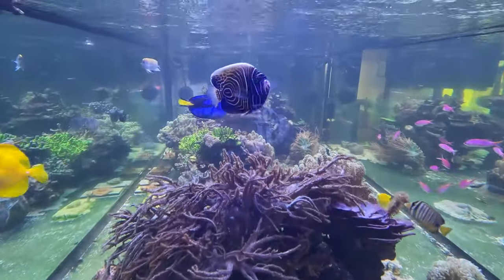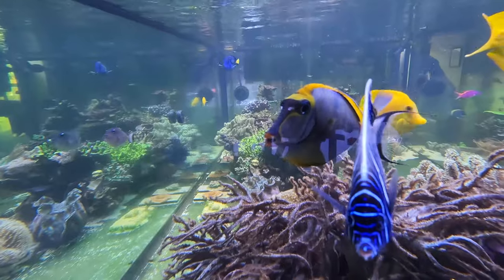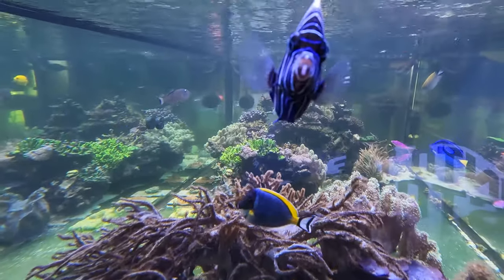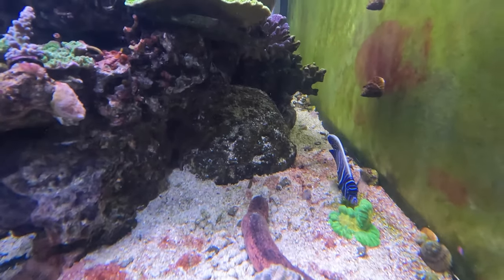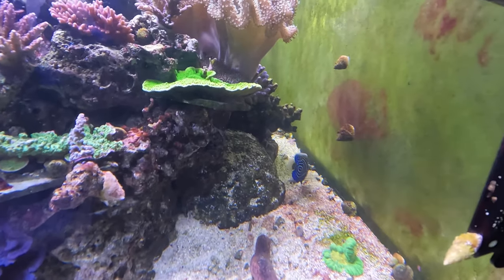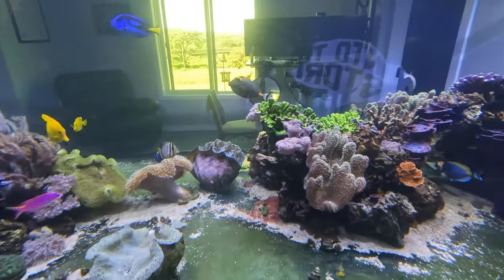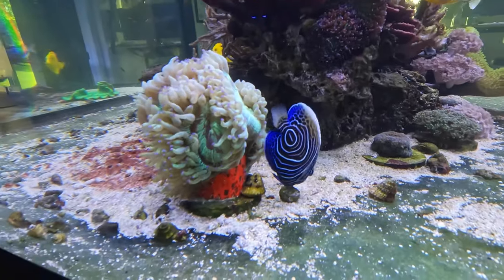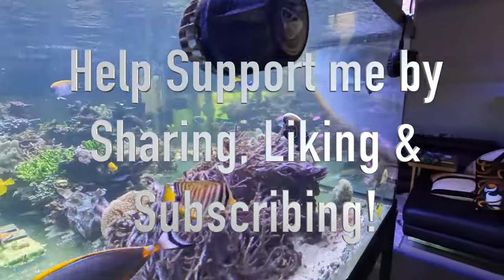Emperor Angelfish (Marine) 101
Sharing my experiences with this majestic fish!